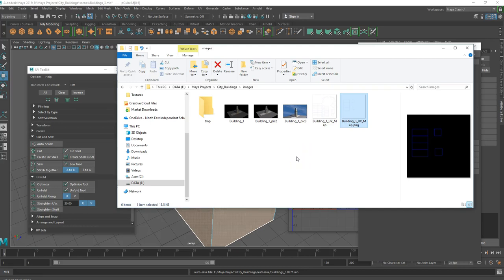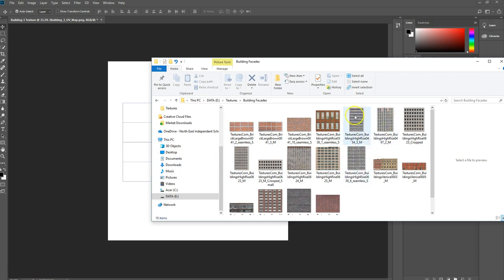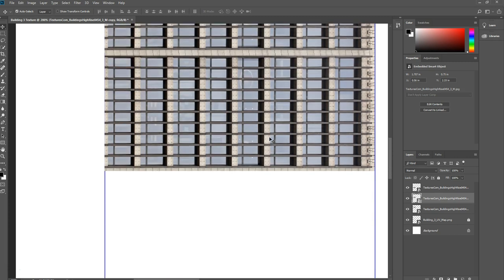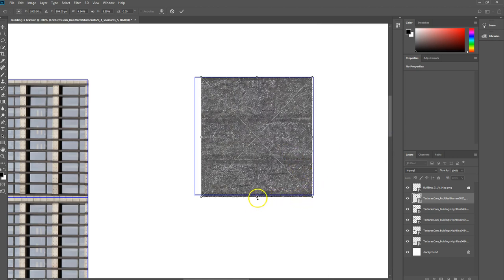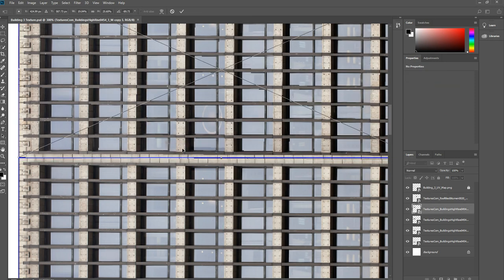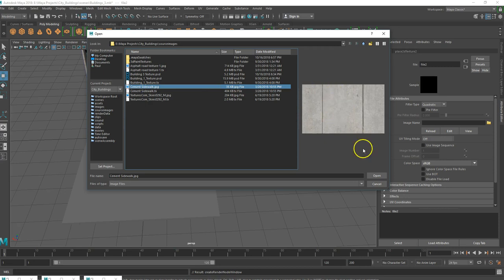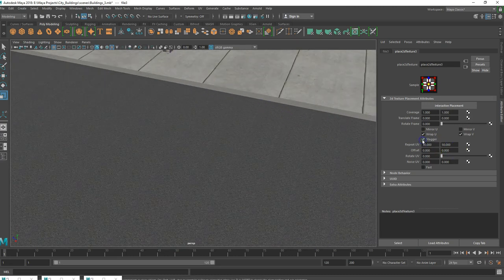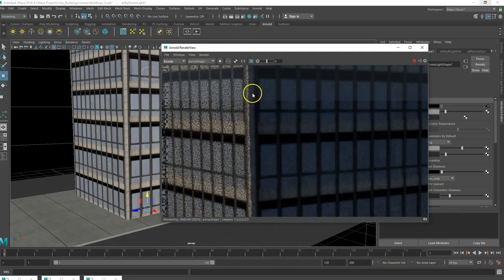Modeling a Basic 3D Building - Video #2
This is part 2 video to the UV and building videos.  I show you how to import the UV into Photoshop and then apply your textures.  After applying your textures you will then import your finished texture back into Maya and apply it to your building.